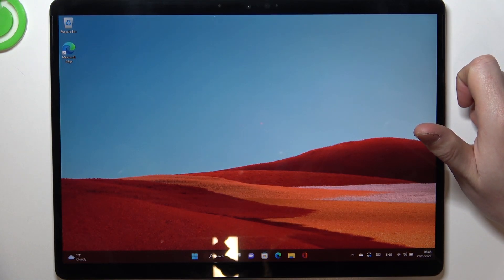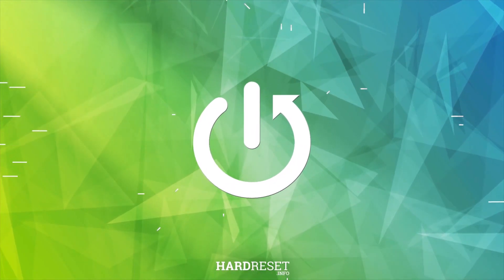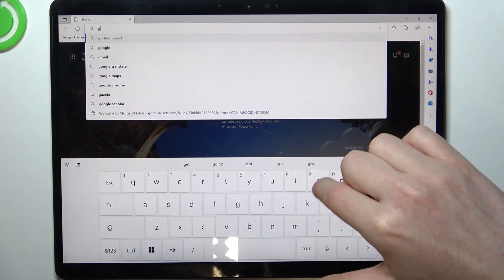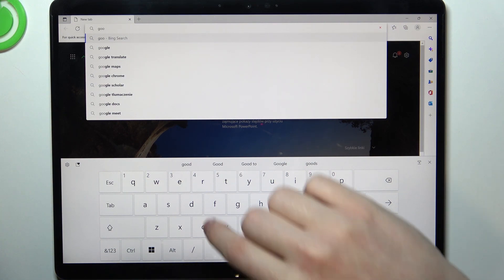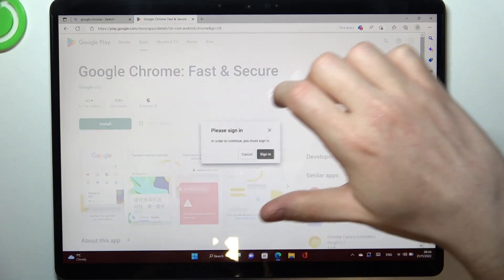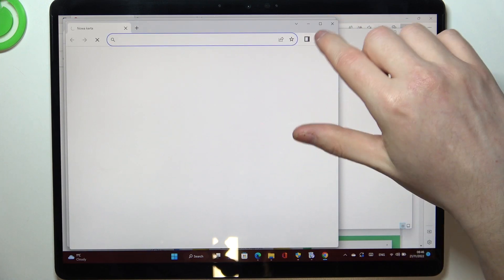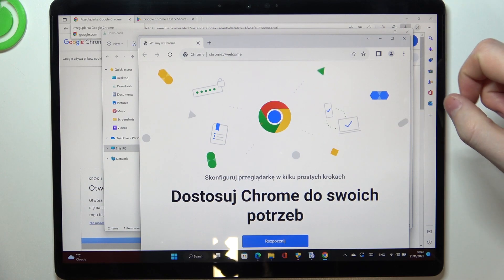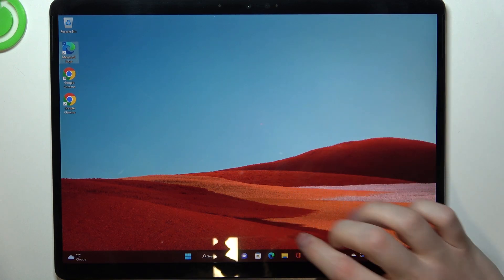Microsoft Surface Pro X - How To Install Google Chrome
Check more info about Microsoft Surface Pro X :
If you wish to get Google Chrome on Microsoft Surface Pro X, follow our quick guide and discover how to download Chrome Browser on Microsoft Surface Pro X. We put a lot of effort in making this tutorials for you! Thank you so much and Cheers !

How to get Google Chrome on Microsoft Surface Pro X ?
Microsoft Surface Pro X Google Chrome  ?
Can i use Google Chrome on Microsoft Surface Pro X ?
How to download Google Chrome on Microsoft Surface Pro X  ?